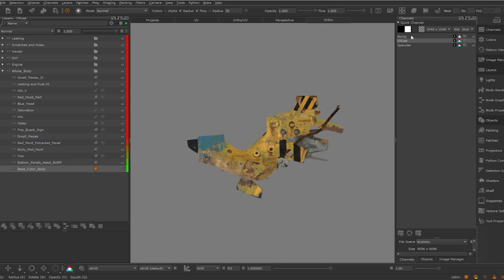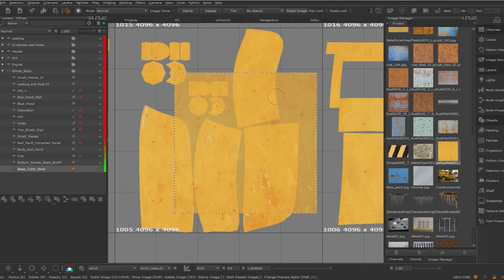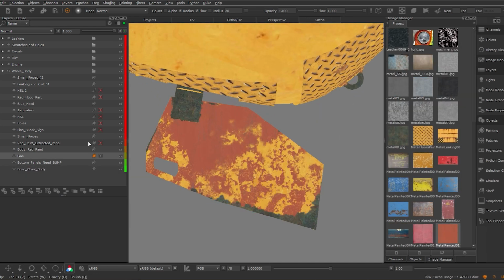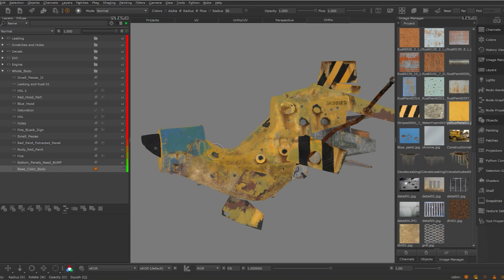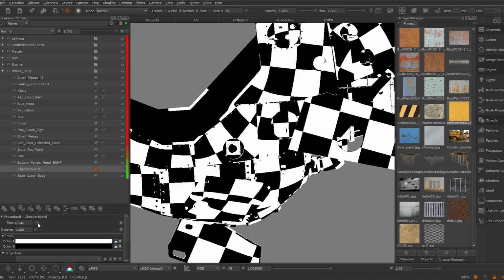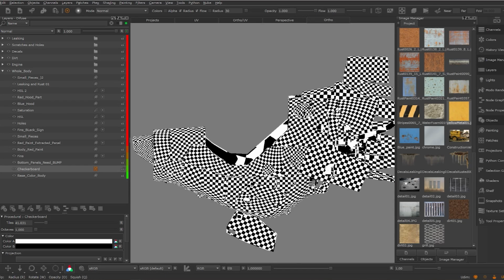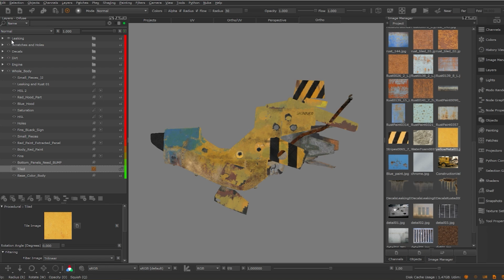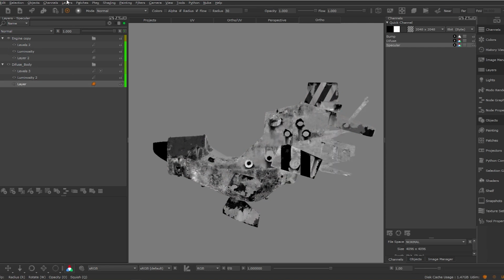3 Workflow Mistakes I've Made On My First CG Project And How To Avoid Them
Making mistakes is an essential part of our learning process as artists. With that in mind, in today's video, I explore three workflow mistakes I've made back in 2014, when I finished my first full CG project, Wasp.

I hope this video can help you avoid these mistakes in your own texture work and get you prepared to work in a VFX pipeline.

⏲ TimeStamps: 00:00

Mistake #01 ➔ 01:16

Mistake #02  ➔ 03:17

Mistake #03 ➔ 05:04

Recap ➔ 06:11

"The Southern Cassowary" Collab Project (Sculpt and Model done by Daniel S. Rodrigues) ➔

"Leviathan Sentinel" Collab Project (Project done for my Advanced Texturing Course at Think Tank Online - Model done by David Letondor) ➔

New to VFX? Check some of my articles and tutorials
🎒 MY GEAR:
📸 Main Camera
📷 Camera Tripod
📸 Camera Lens
💡 Main Lights
💡 LED Light strip
💡 LED Bulbs